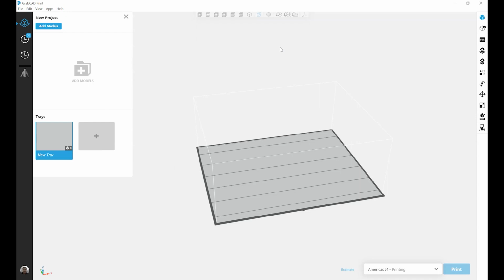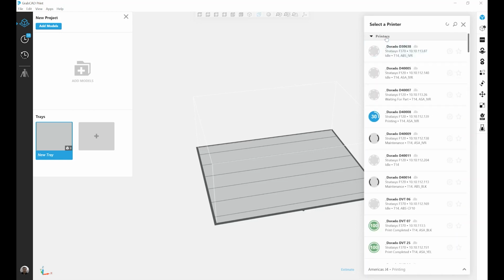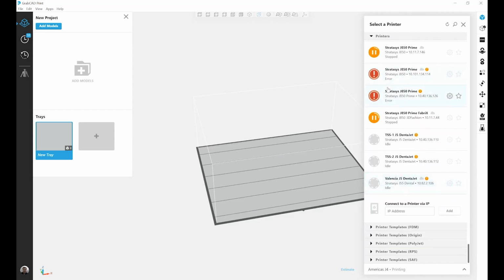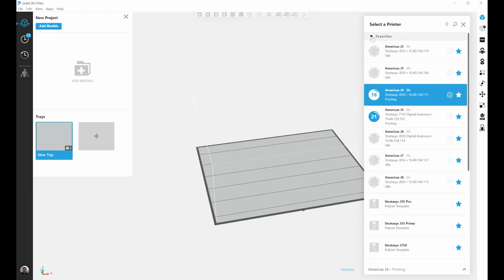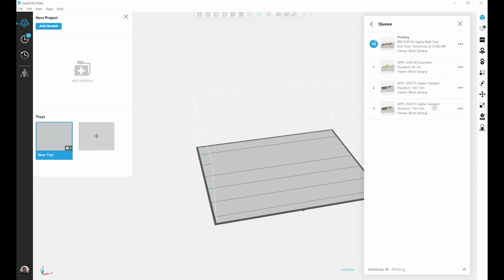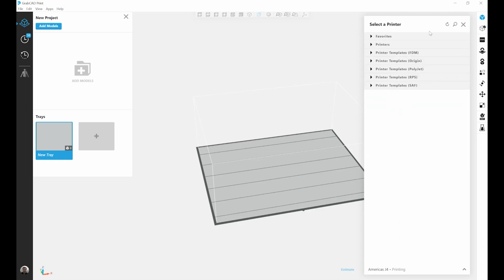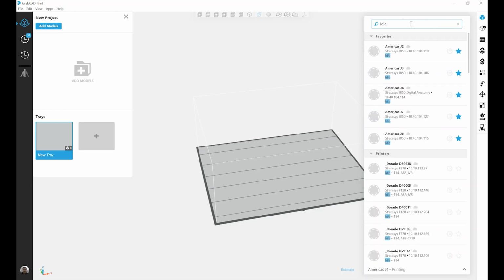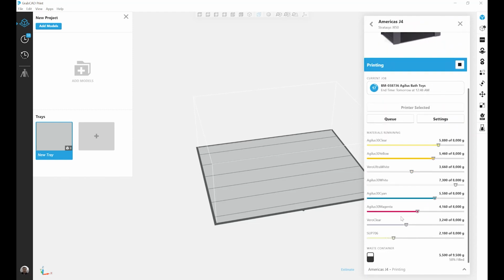Stratasys Academy | GrabCAD Print: Connecting to Printers and Printer Templates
Learn how to connect to printers in GrabCAD Print, view detailed printer information,
and use printer templates for seamless job preparation.
Discover how to filter printers by name, status, or material used for more efficient management.

🛠️ *Overview:*
Managing printers and templates in GrabCAD Print is essential for optimizing your workflow.
This video covers how to view connected printers, explore printer details, and make use of templates to set up jobs for different printer types.

• *Selecting Printers:* Learn how to view and select connected printers from the printer menu, including filtering by name, status, or material.
• *Using Printer Templates:* Discover how to use PolyJet printer templates to set up jobs, test materials, and estimate job parameters without needing a connected • • *printer.
• *Printer Details:* Explore how to view printer details such as current job status, materials loaded, and job queue management.
• *Searching for Printers:* Learn how to use the search icon to quickly find printers based on name, IP address, material, or job status.
• *Managing Printer Queues:* Tips for organizing, moving, and deleting jobs from the printer queue for better efficiency.